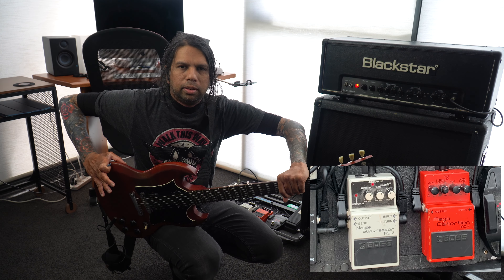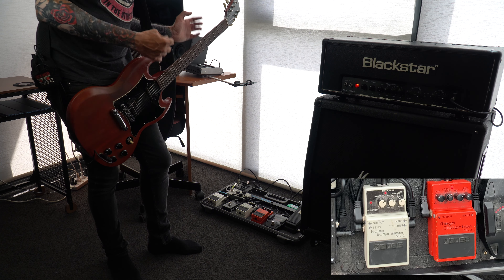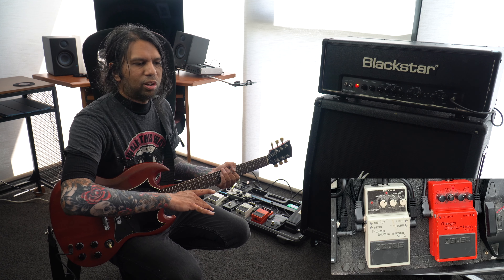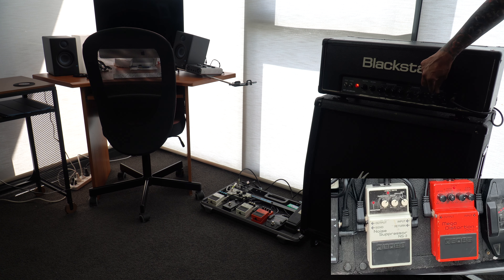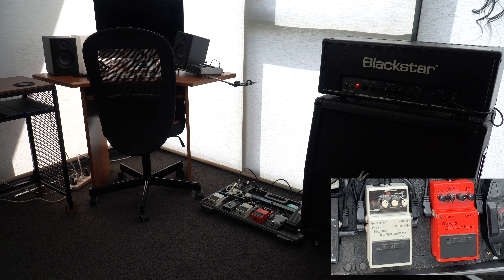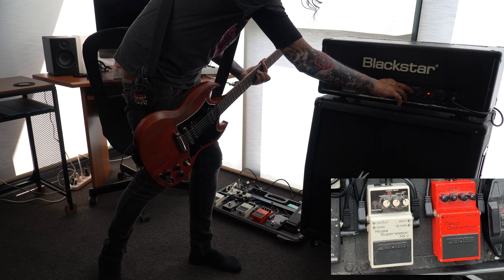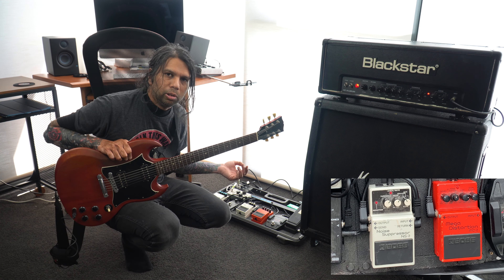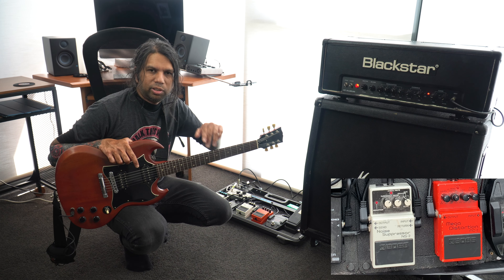Boss Noise Suppressor NS-2 pedal for different gain settings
In this video I demonstrate the Boss Noise Suppressor NS-2 pedal for different gain settings